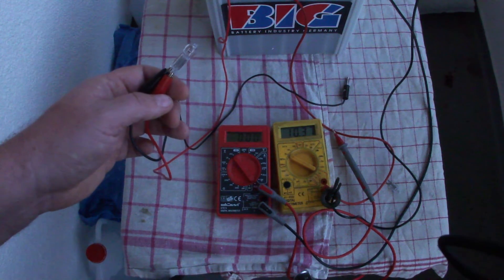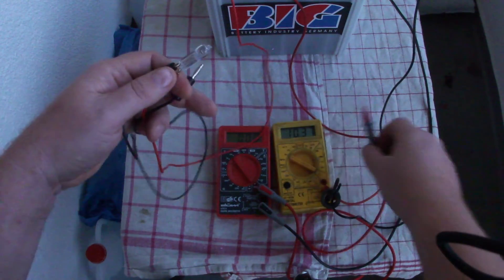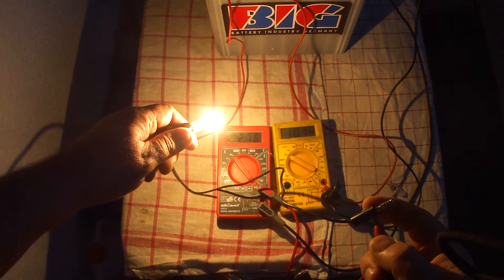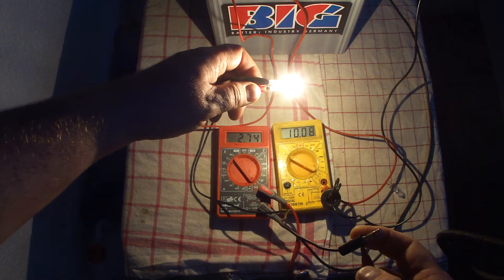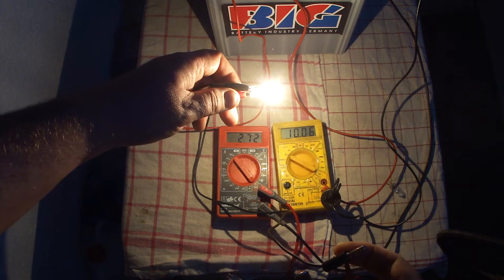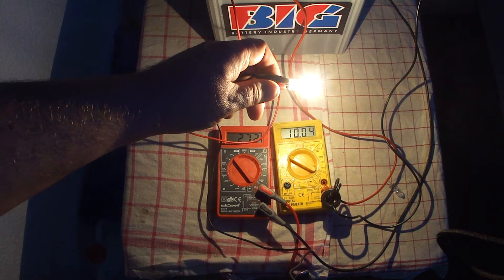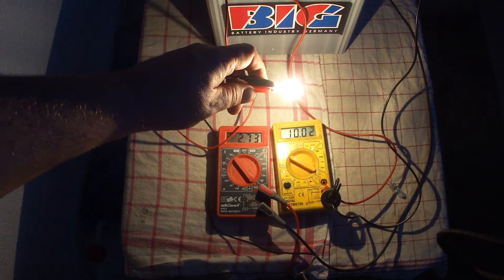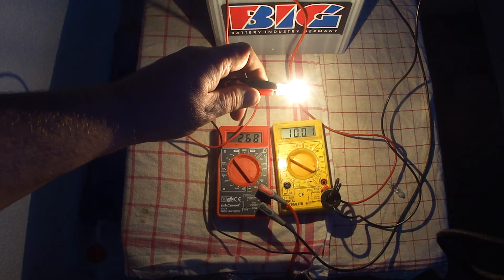35 Watts 12 Volt halogen bulb test as the load on the ALUM electrolyte car battery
In this video I am showing a 12 Volts 35 Watts halogen bulb connected to the ALUM car battery as the load. I am showing the voltage at the battery and the current running through the bulb.

I have to do longer tests to see how the battery behaves and how much energy
can be stored in this battery.

Also the battery must be first conditioned via a few charge and discharge cycles to get stronger in output which I will do now...

Regards., Stefan.

Here are my previous videos from this series:

How to convert a lead acid car battery to an ALUM Battery Part 1 to 7

Here are the German language versions:

Wie man aus einer Schwefelsäure Auto-Batterie eine Alaun Batterie macht Teil 1 bis 7